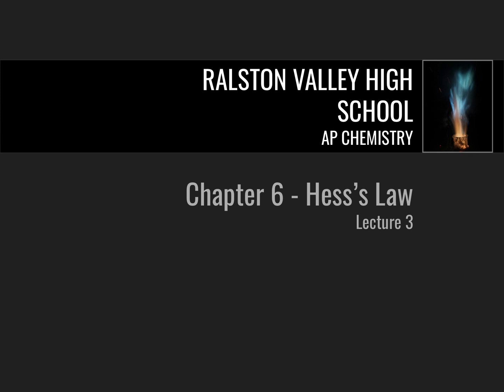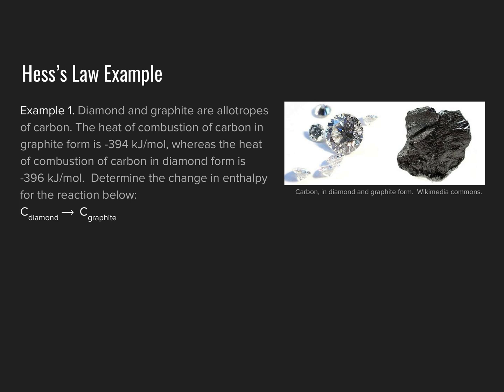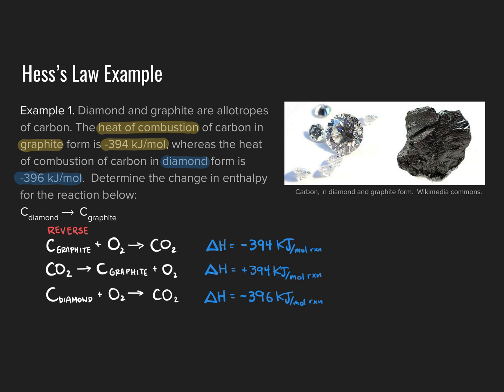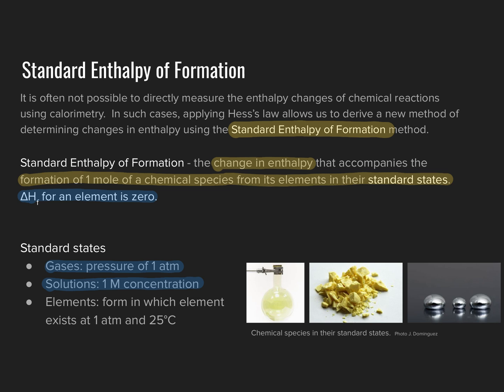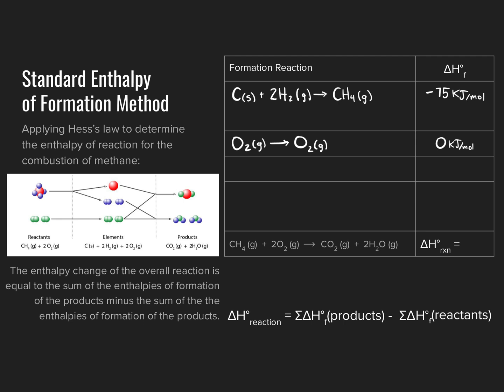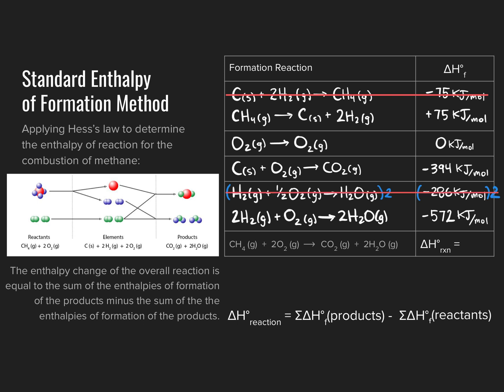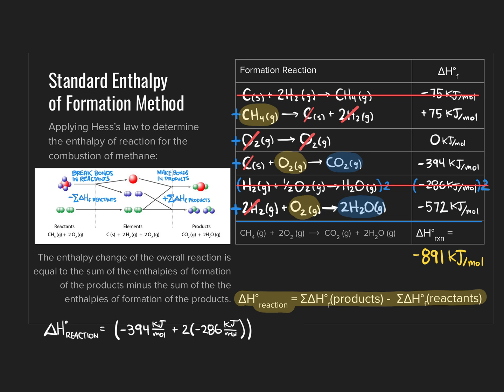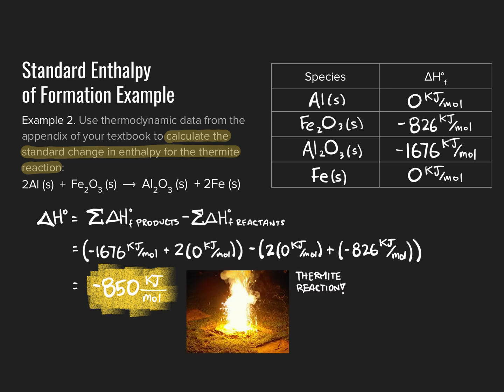AP Chemistry Lecture 6.3 - Hess’s Law